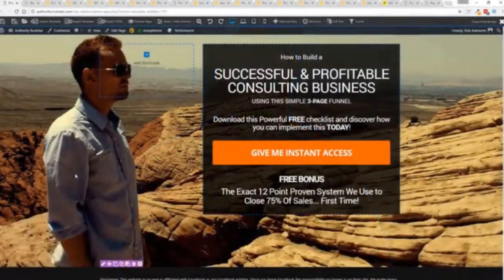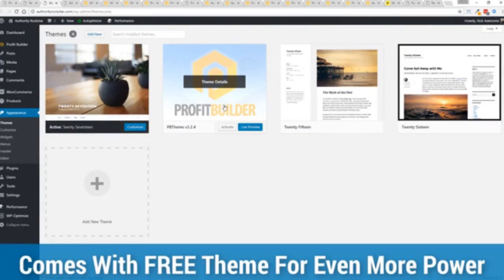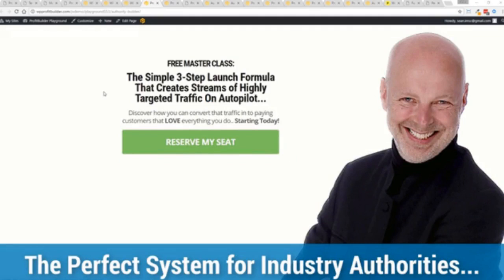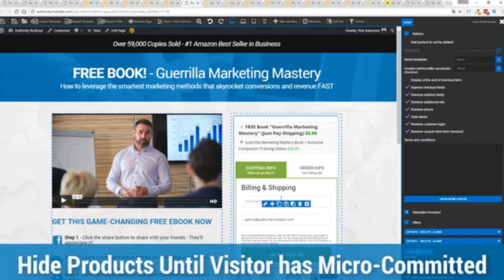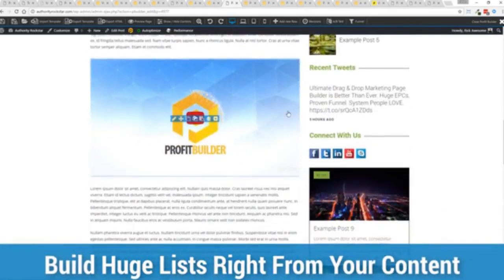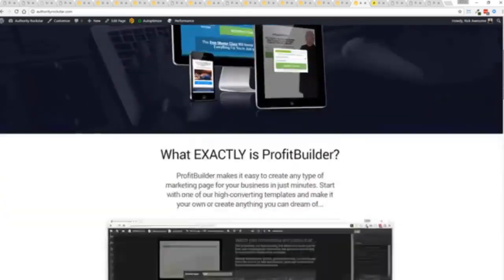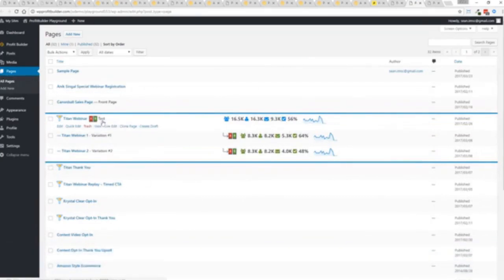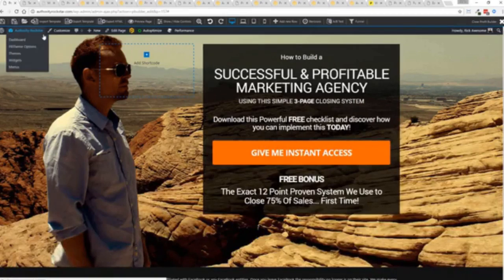Wp Profit Builder